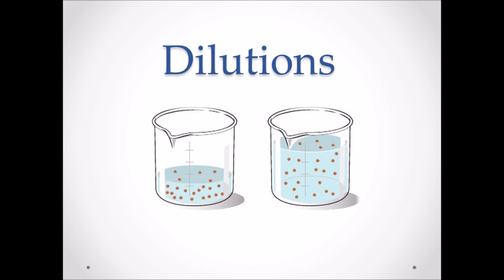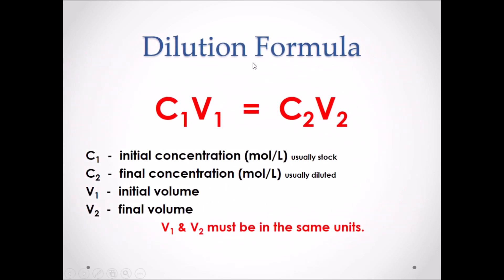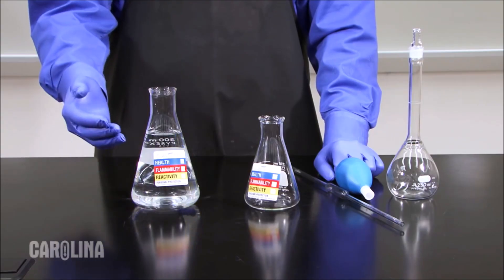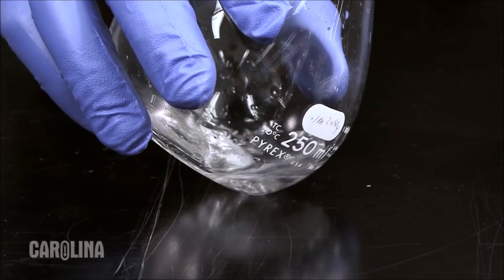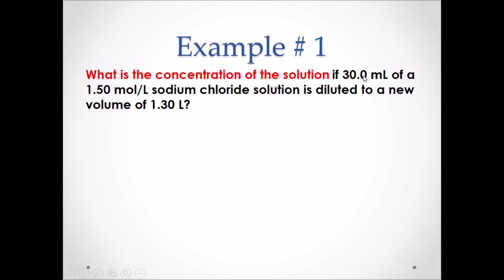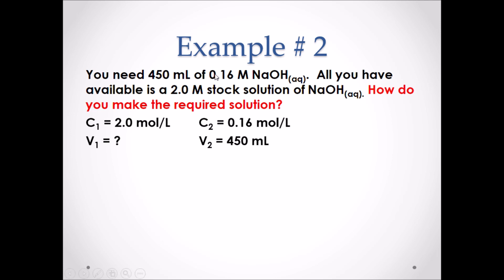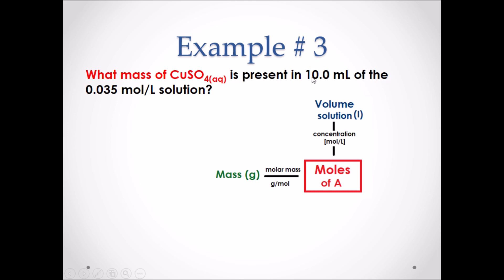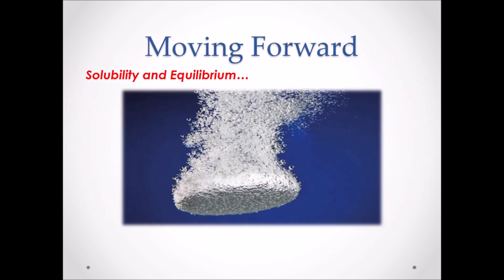S4 Dilutions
learn how to dilute a solution to a lower concentration.